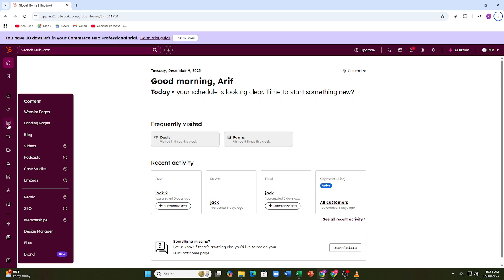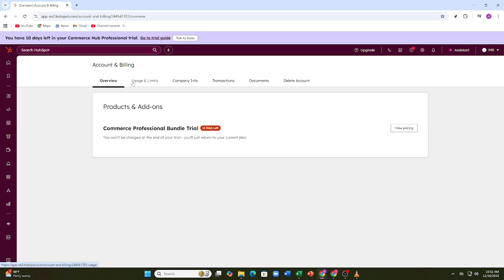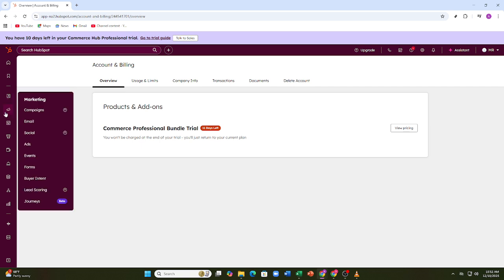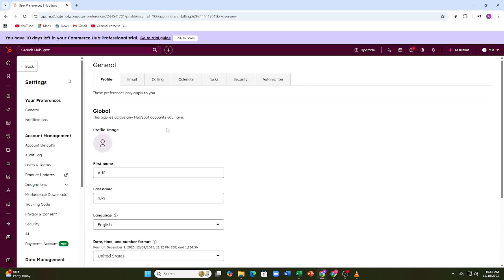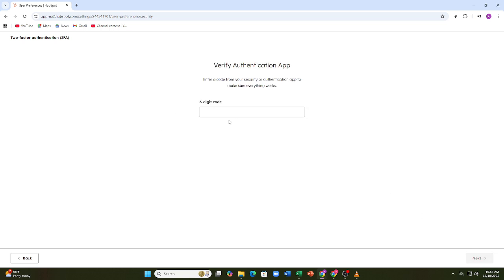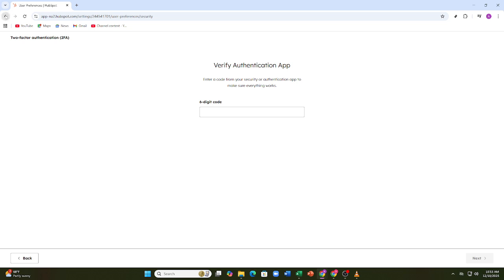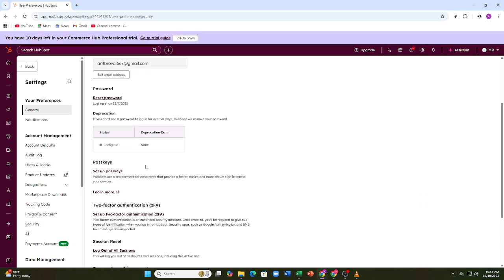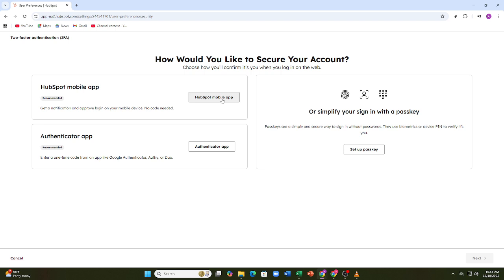How to Find Two Factor Authentication Settings on Hubspot Full 2026 Guide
Learn how to find Two-Factor Authentication (2FA) settings on HubSpot with this Full 2026 Step-by-Step Guide.
This tutorial shows you exactly where to locate your security settings, enable or disable 2FA, set up authentication using an authenticator app, SMS, or backup codes, and manage trusted devices.
You’ll also learn how to fix common issues like not receiving verification codes, being locked out of your account, and how to reset 2FA if you change your phone.